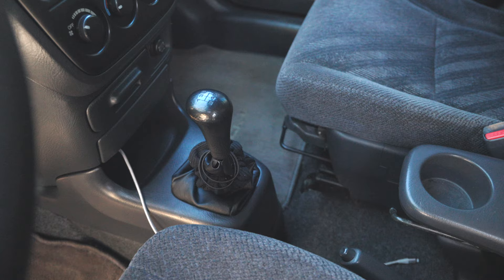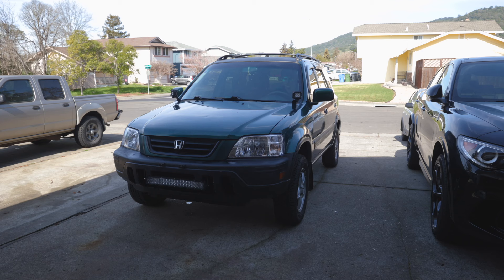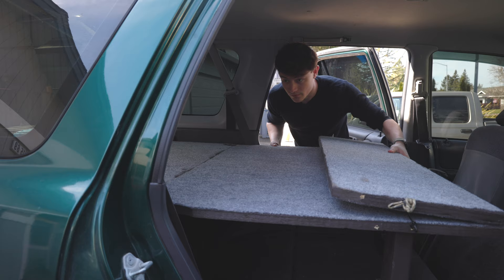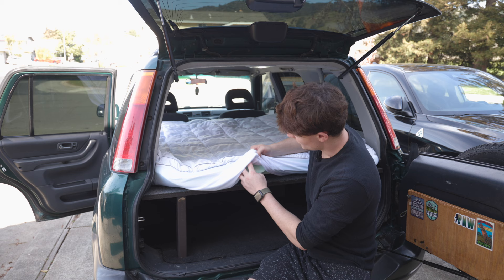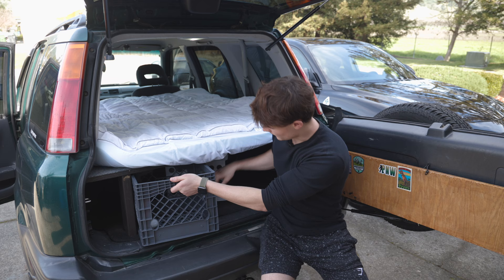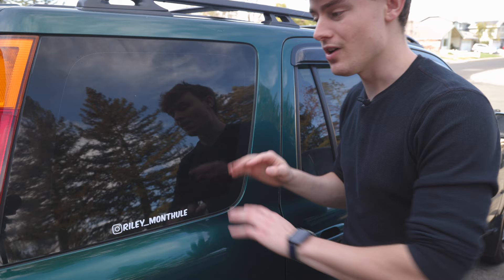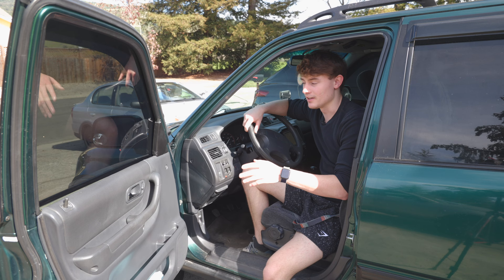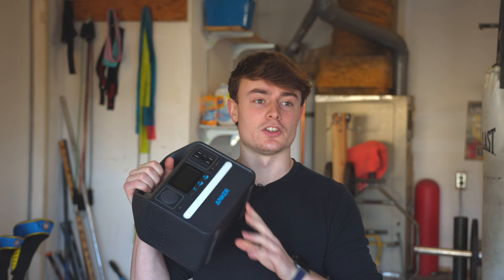DIY Honda CR-V camper build - How I can live out of a CR-V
Here are the dimensions for the bed posted on my instagram. Not super detailed but enough to give you an idea

One thing I forgot to add was that the rain guards over the windows are very important so I can crack the windows while we sleep for ventilation. Hope you guys enjoyed:)